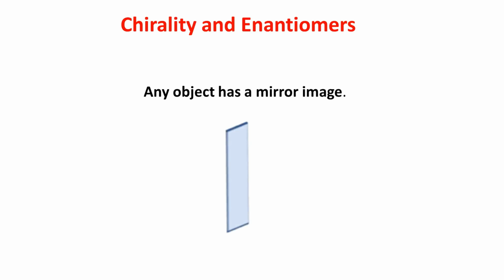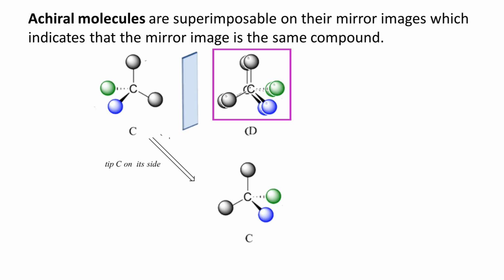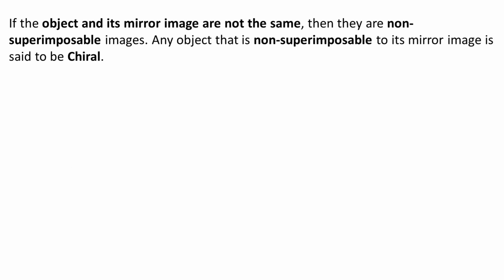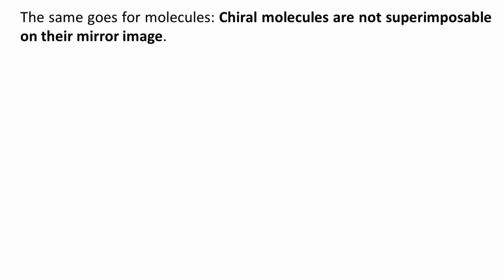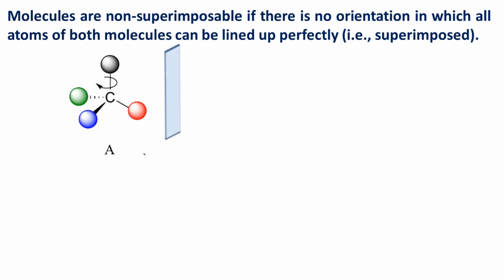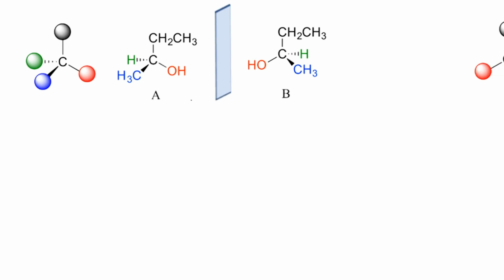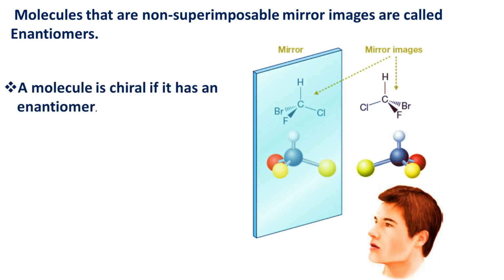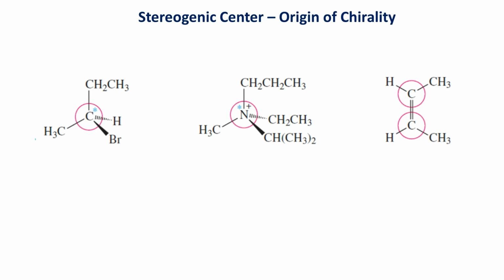Chirality and Enantiomers: Mirror image super imposition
Dive into the fascinating world of chirality and enantiomers in this engaging lecture! Learn how chiral molecules lack superimposable mirror images, exploring the concept of mirror image superimposition to identify enantiomers. With clear examples and visuals, this video is tailored for NEET, JEE, and organic chemistry students aiming to excel in stereochemistry!